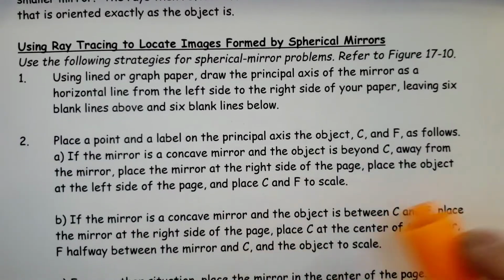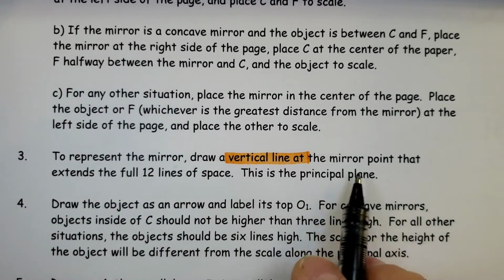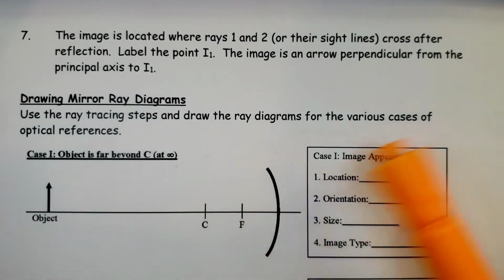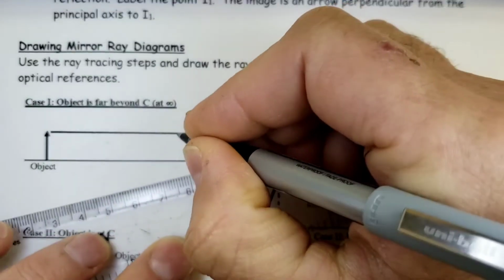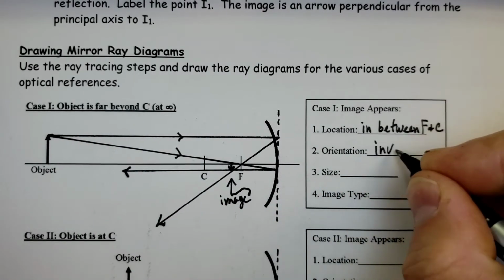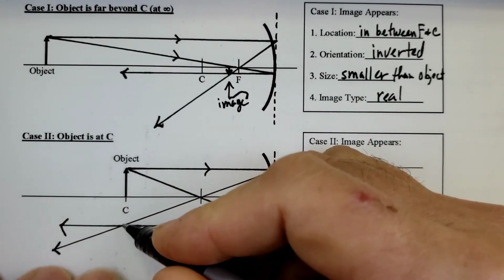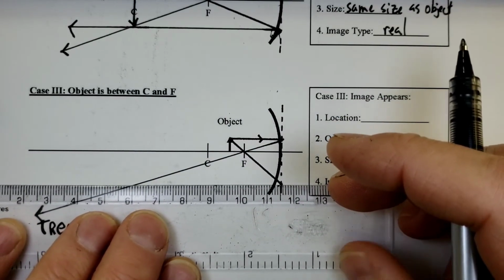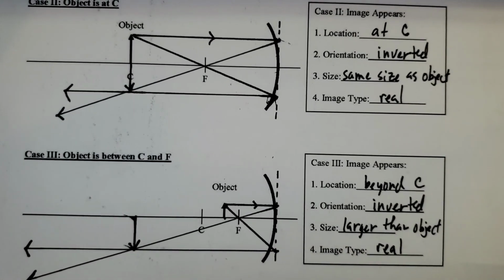PW2.5 Curved Mirror Reflection PI (Part 2)